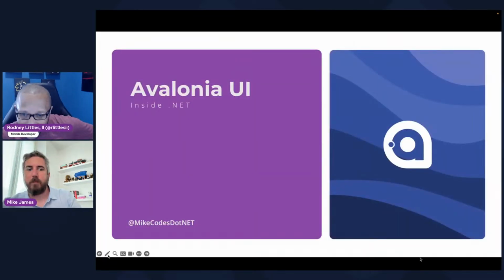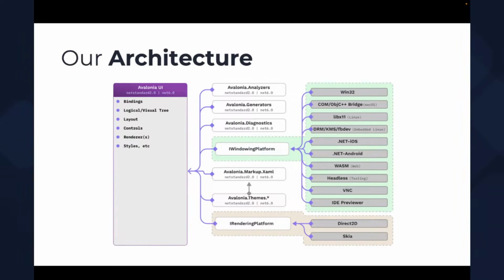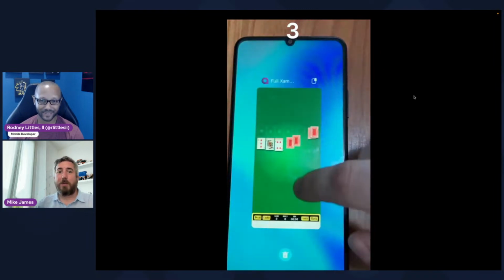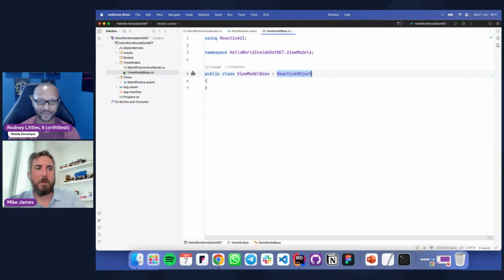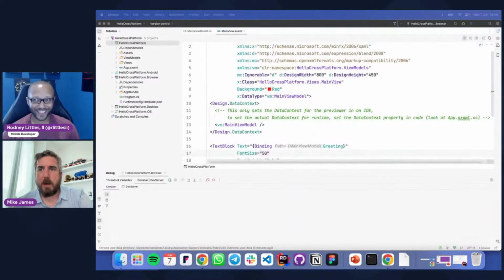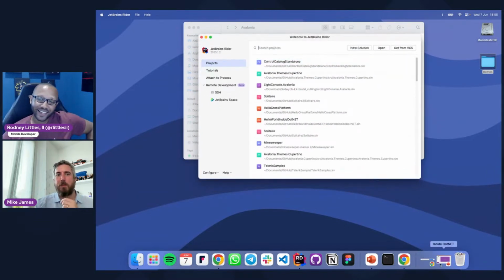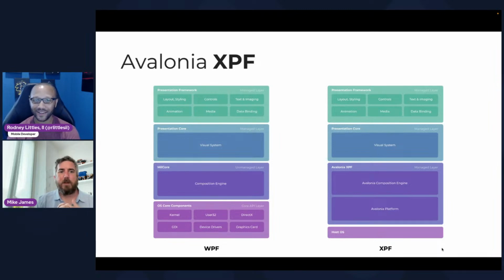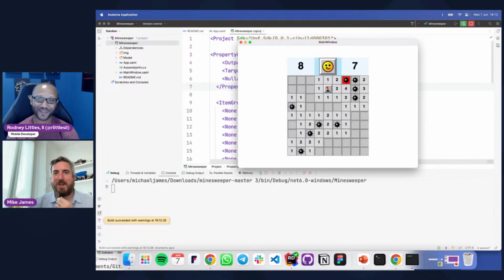Building Cross Platform UIs Avalonia and .NET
Avalonia UI is an open source framework for building stunning cross platform UIs for desktop, mobile, web and embedded applications using a .NET.

In this live session, we'll be joined by Mike James to get the inside scoop on what developer can achieve with Avalonia today and where they're going in the near future.